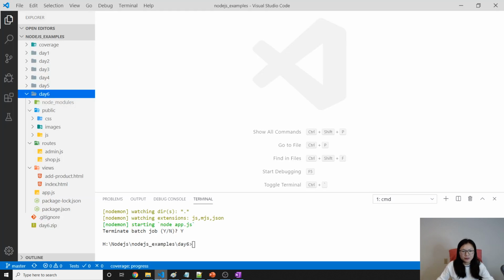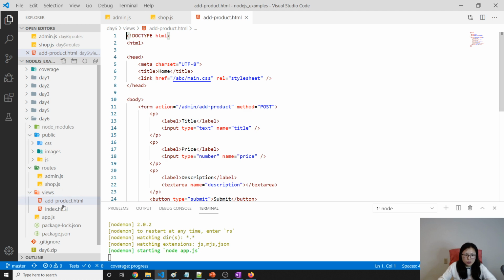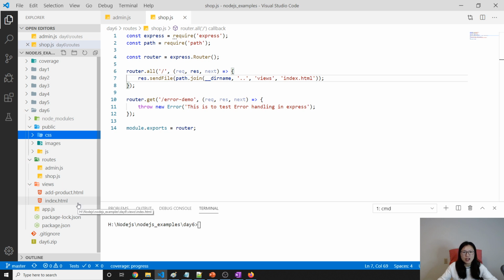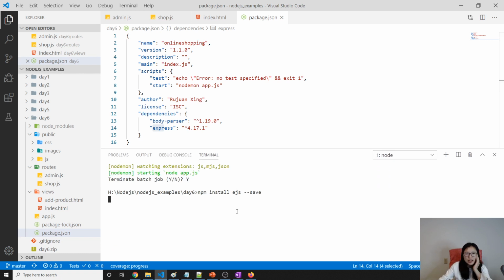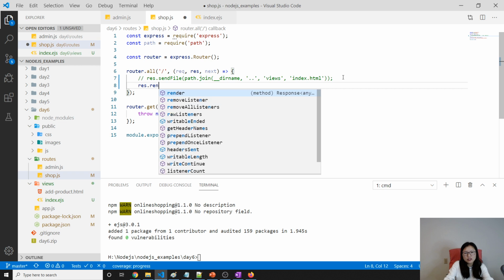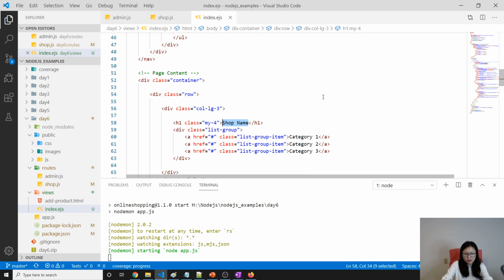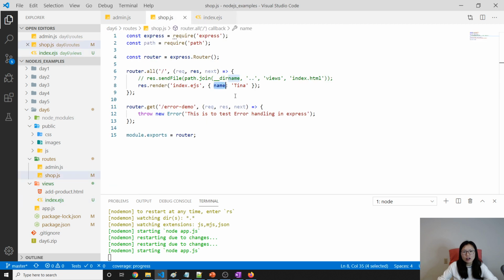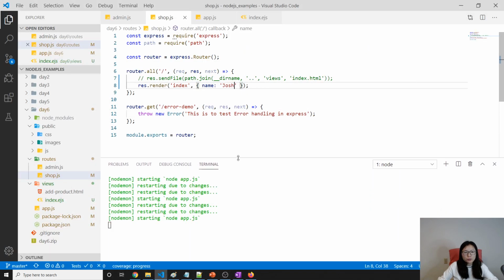Node.js | Express.js - EJS Intro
In this video, shows you how to turn a HTML file into a EJS file which is used to display dynamic content.

There is a day6.zip file.